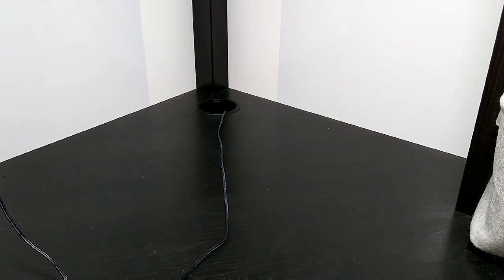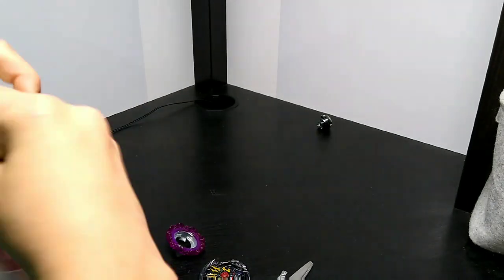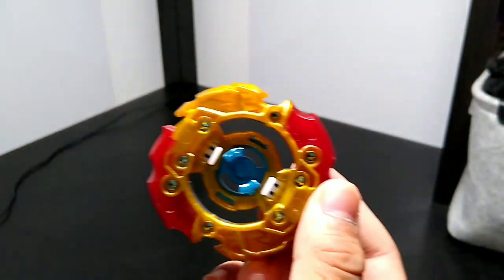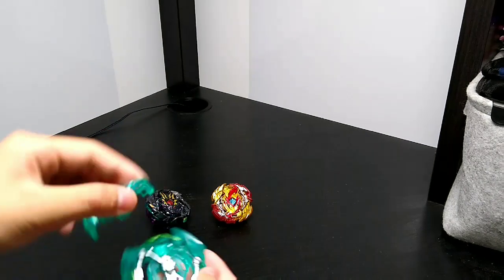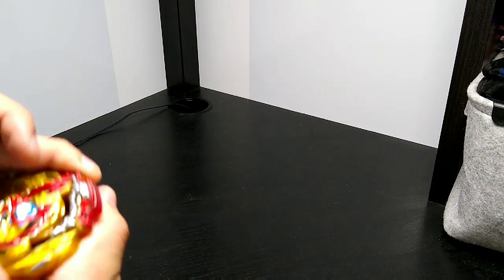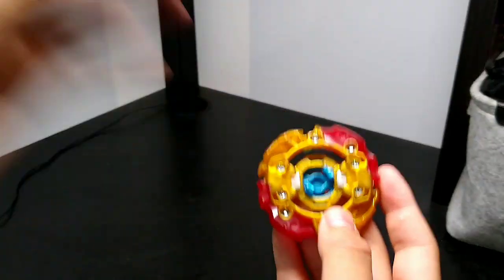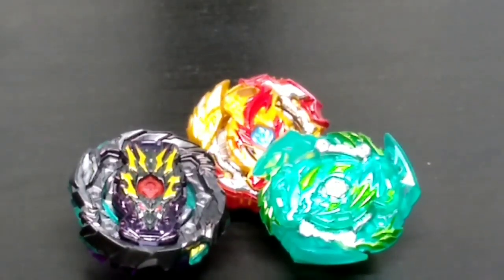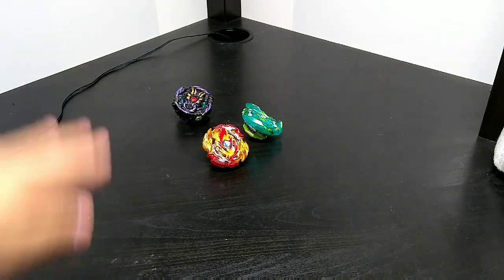THE HYPE IS HERE! B-149 TRIPLE BOOSTER UNBOXING!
After a long wait we finally grab ahold of this legendary beyblade set